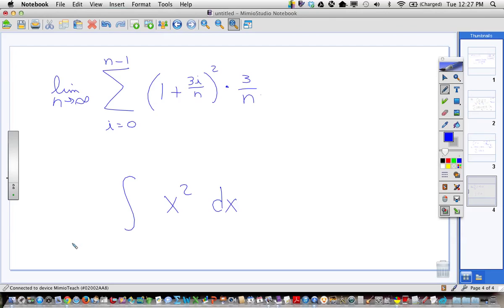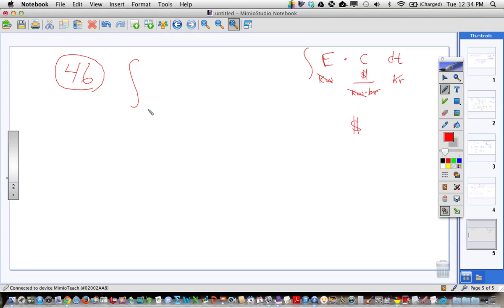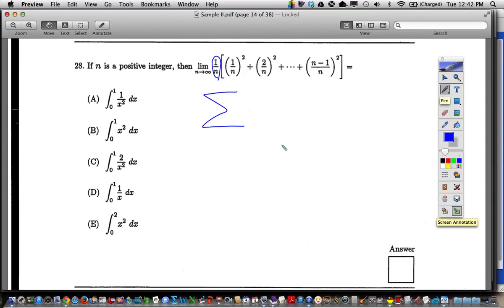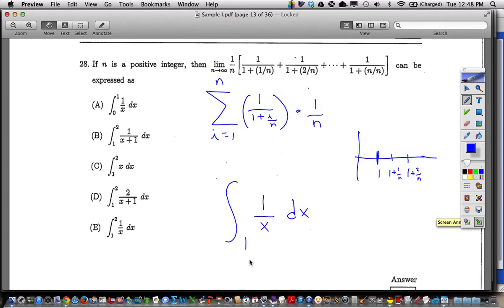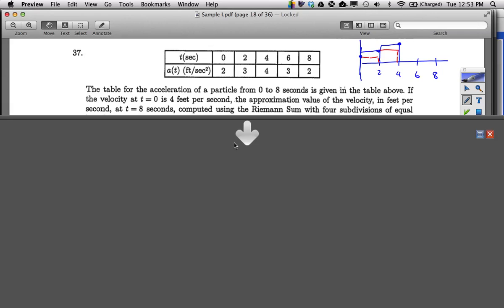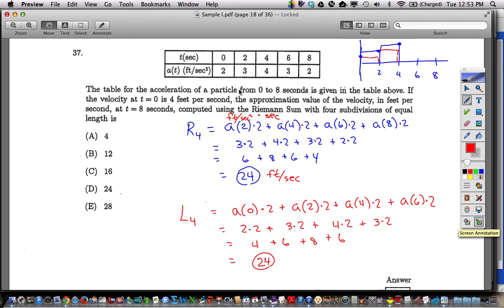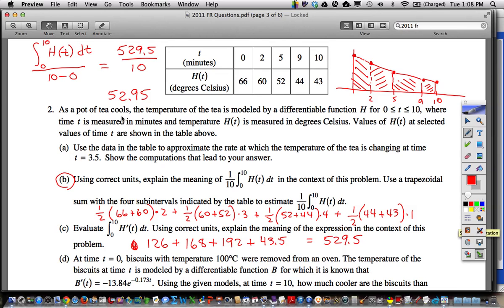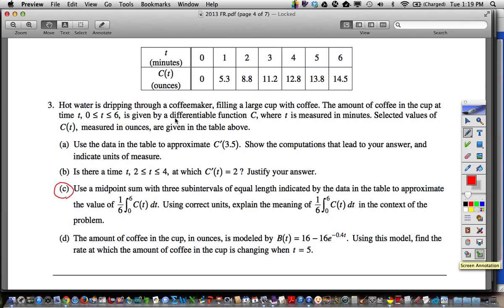Mar. 4 Class Video